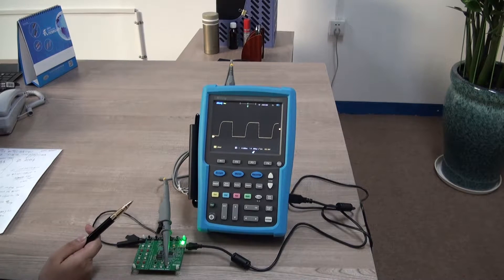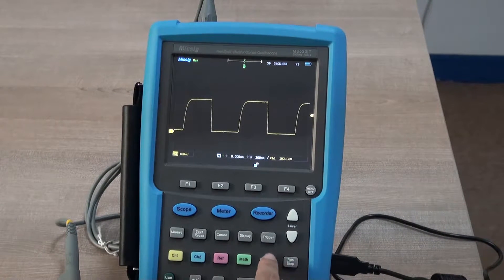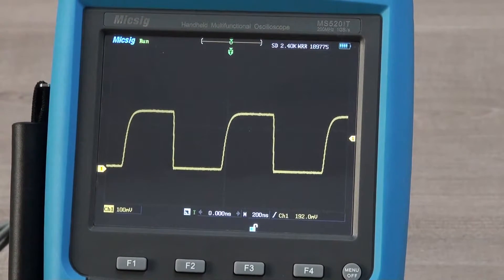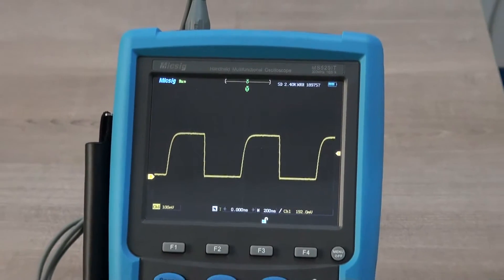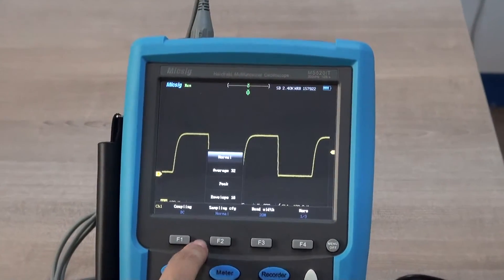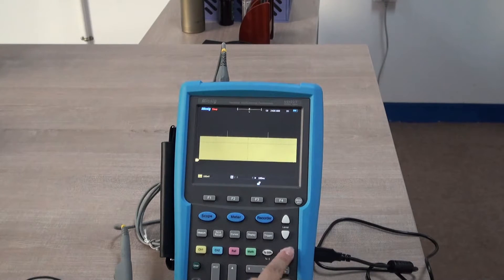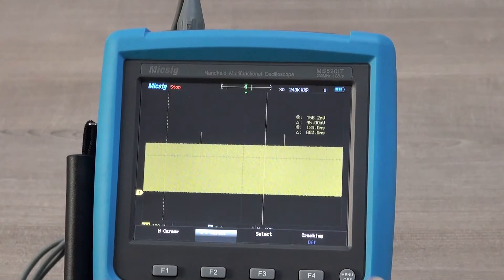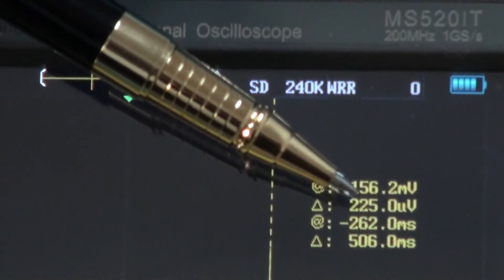Handheld DSO Oszilloskop mit Touchscreen Display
Das Video zeigt wie die Handheld Serie von Miscig bedient wird.